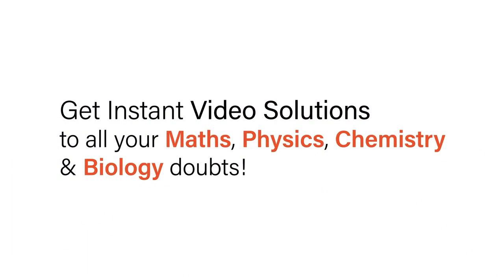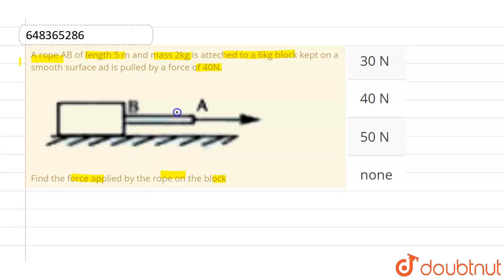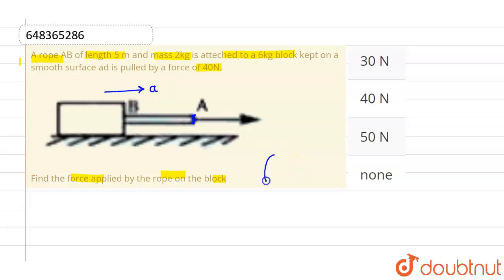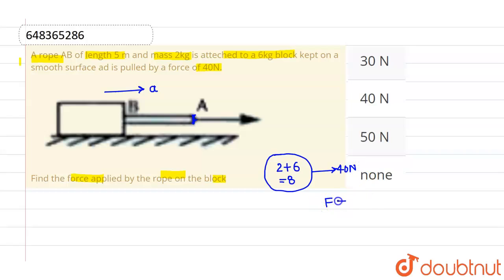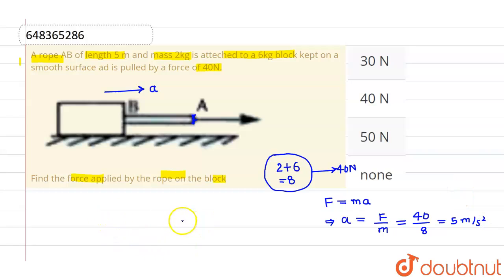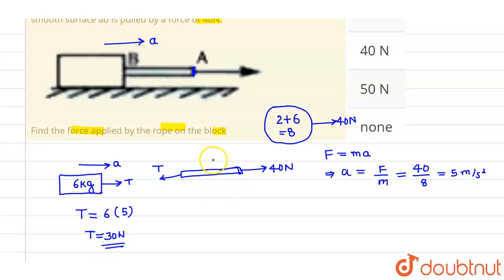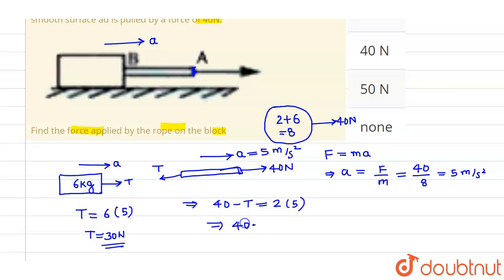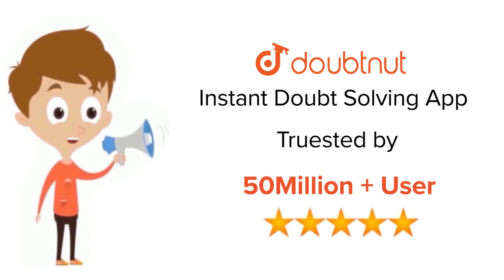A rope AB of length 5 m and mass 2kg is atteched to a 6kg block kept on a smooth surface ad is p...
A rope AB of length 5 m and mass 2kg is atteched to a 6kg block kept on a smooth surface ad is pulled by a force of 40N.Find the force applied by the rope on the block
Class: 11
Subject: PHYSICS
Chapter: NEWTONS LAWS OF MOTION
Board:IIT JEE

👉 Have Any Query? Ask Us.